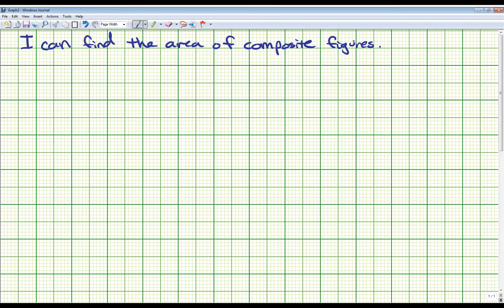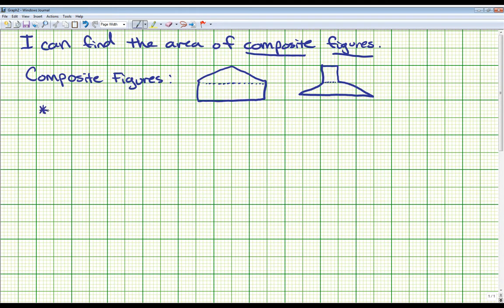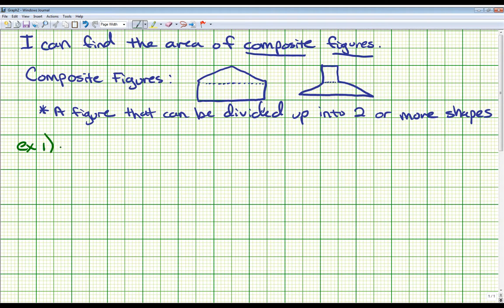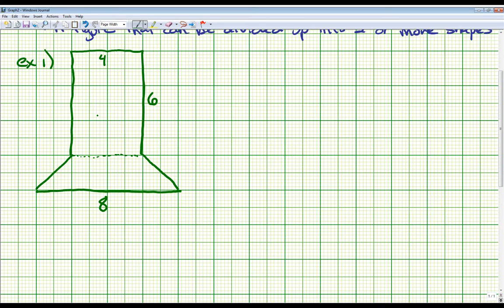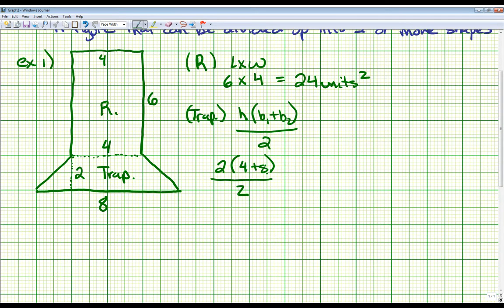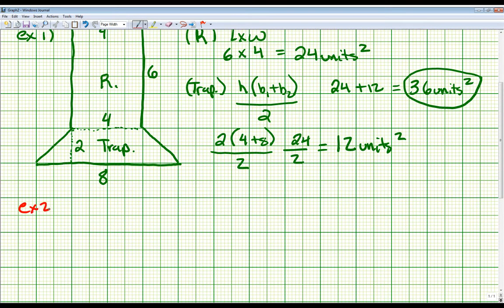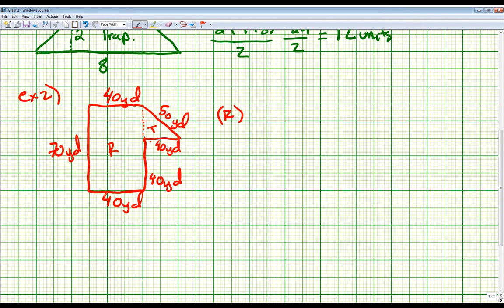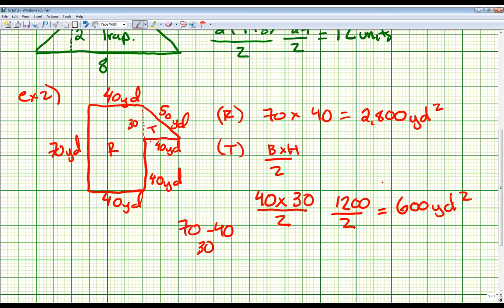Chapter 4 Lesson 3 Extension Area of Composite Figures